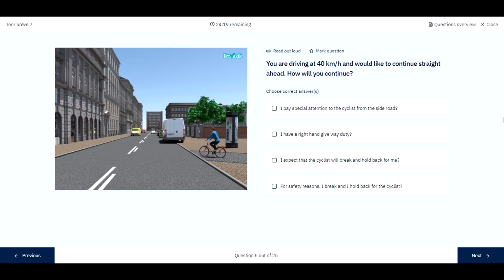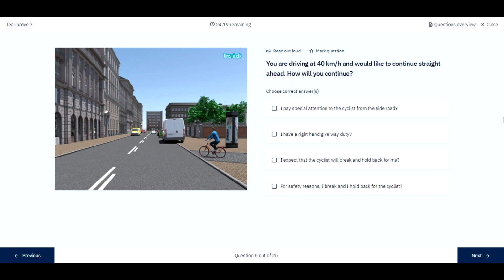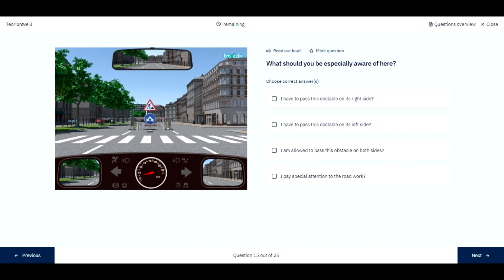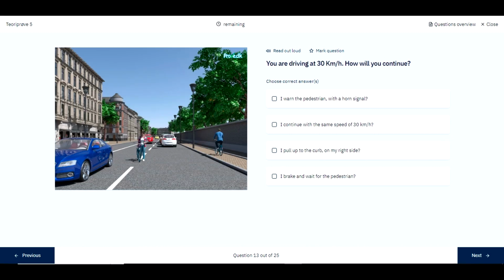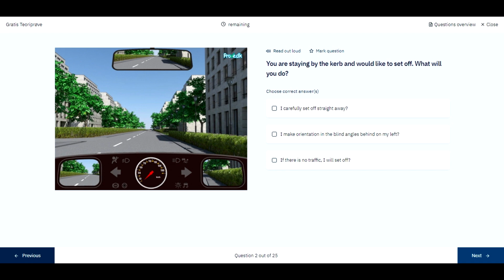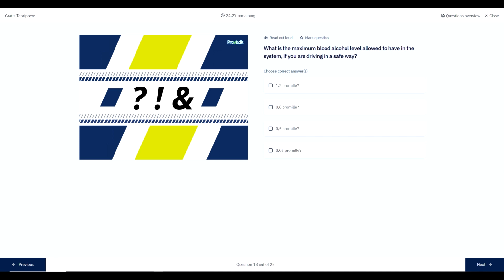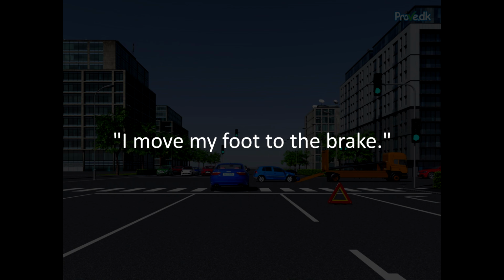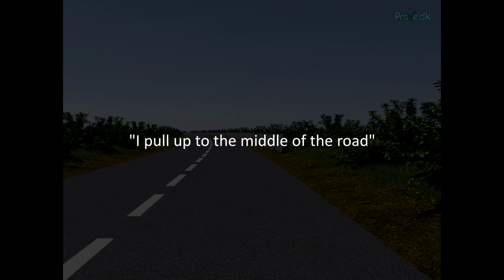Guidance For The Theory Test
Please watch this video before taking the theory test. It provides a detailed explanation of various traffic situations and how to interpret them to respond to related questions.

For more info and online theory tests please visit Prove.dk website.

VIL DU GERNE BESTÅ - VÆLG PROVE.DK